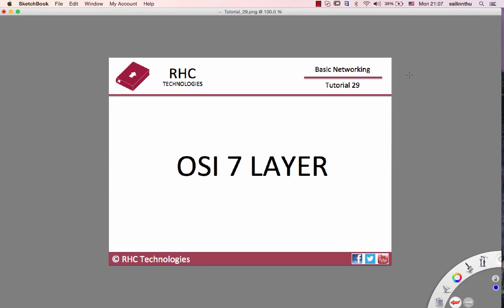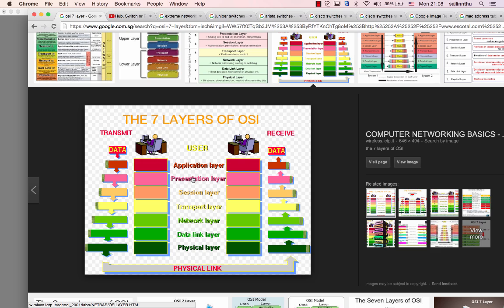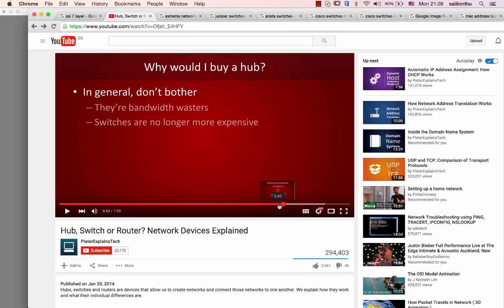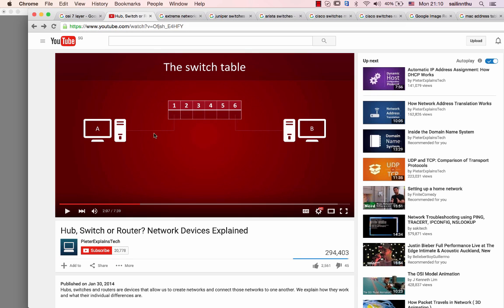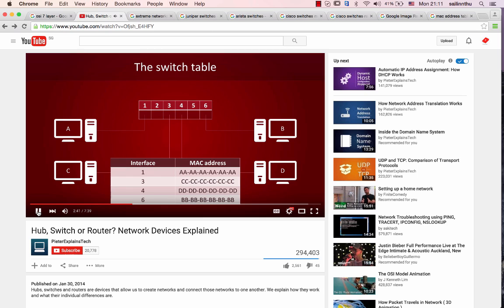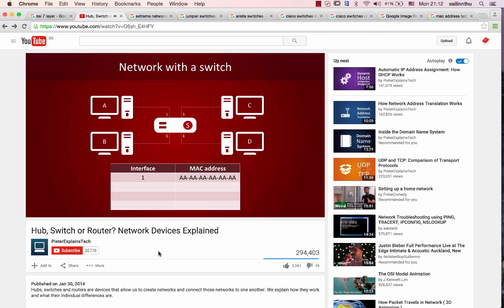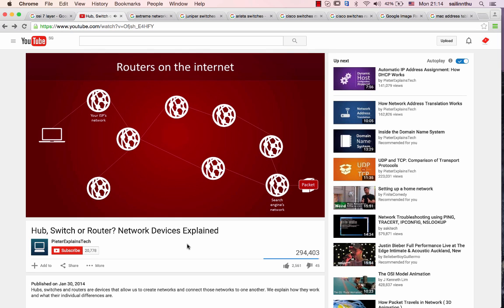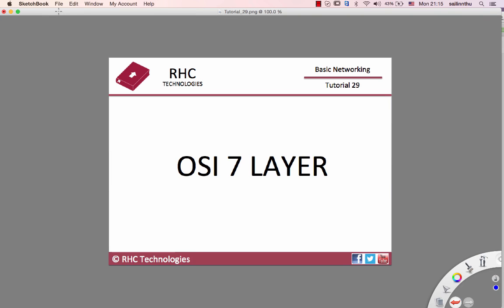Basic Networking Tutorial - 29